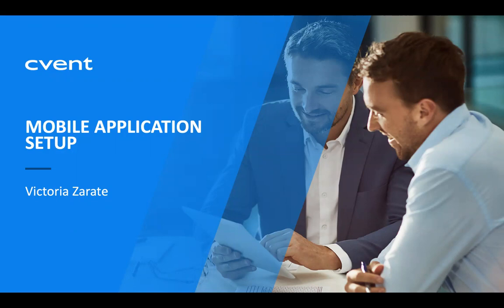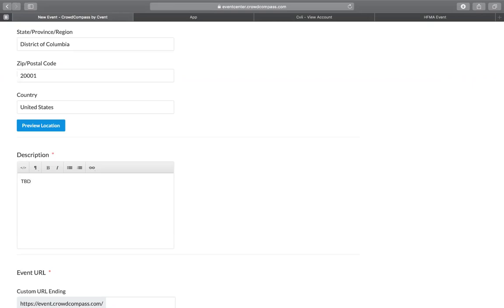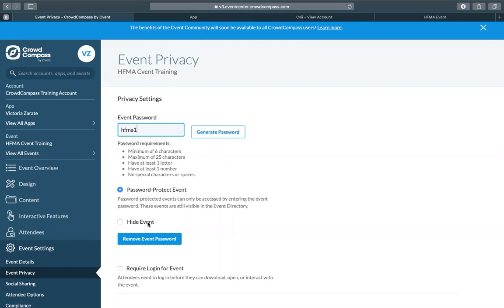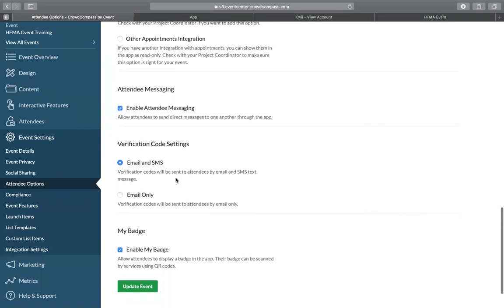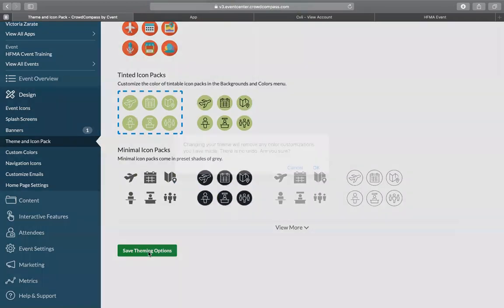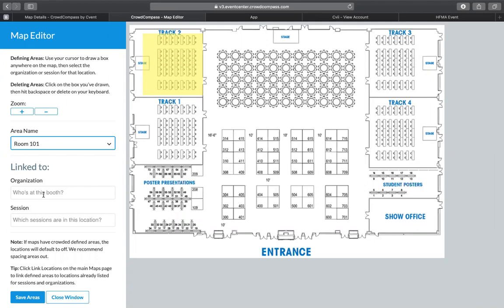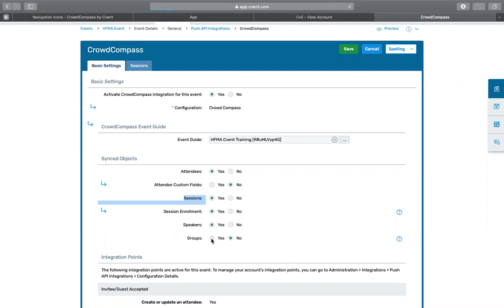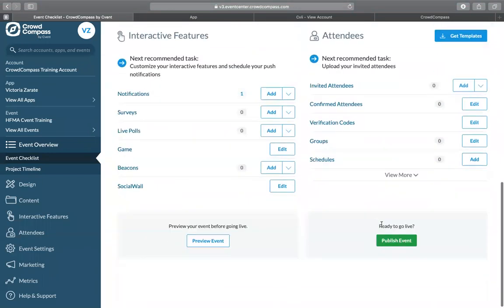Crowd Compass Mobile App Training with Cvent